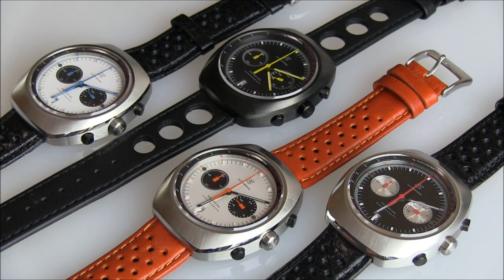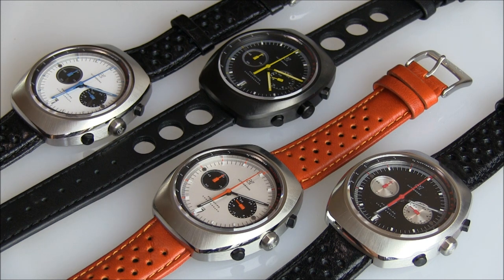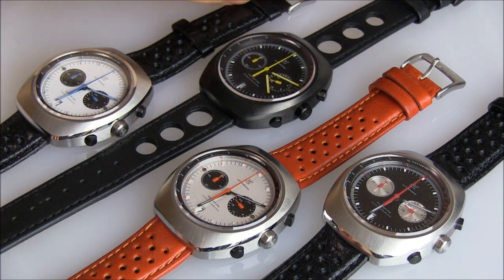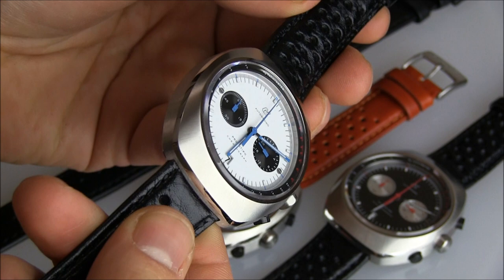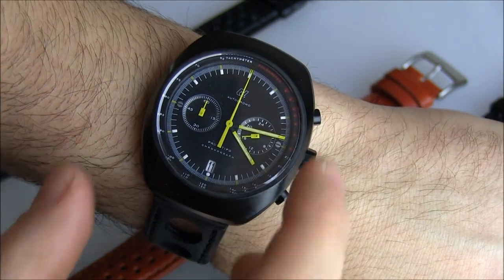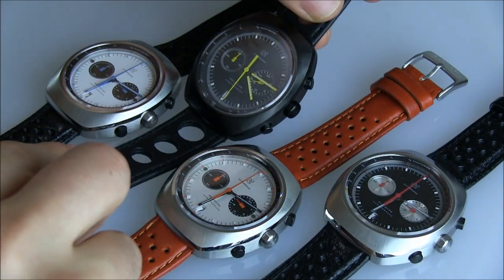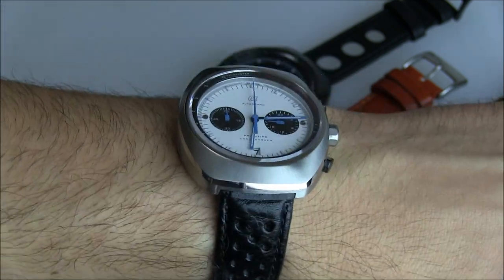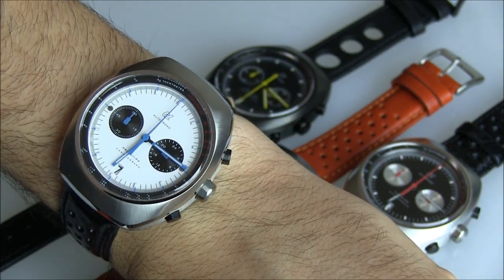Autodromo Prototipo Chronograph Watch Review | aBlogtoWatch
Autodromo Prototipo Chronograph Watch Review

Ariel Adams of aBlogtoWatch reviews the Autodromo Prototipo Chronograph collection of watches.
At 42mm wide by 48mm tall, the Autodromo Prototipo Chronograph watches wear modestly, due to the lugless tonneau-style case. That means this isn't a small watch, but is certainly not something that we would refer to as "large." Having said that, there is an enjoyable boldness to the design, which is aided by the prominent thickness of the case (11.5mm thick). The case is in steel and water resistant to 50 meters with a sapphire crystal over the dial.

As a classic racing-inspired watch, the Autodromo Prototipo Chronograph dial makes good use of attractive, bold colors. These are used for the hands mostly, and help the dials be both legible and distinctive.